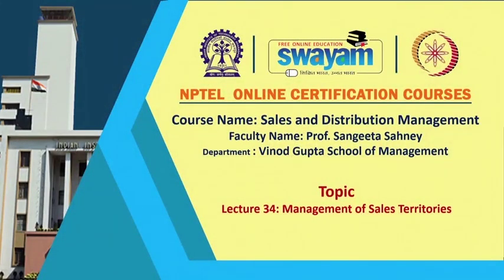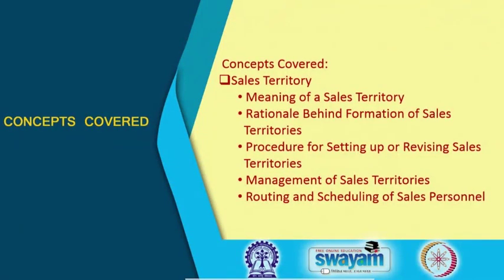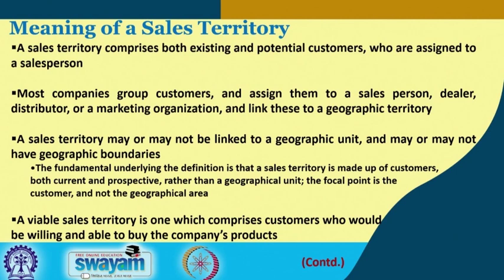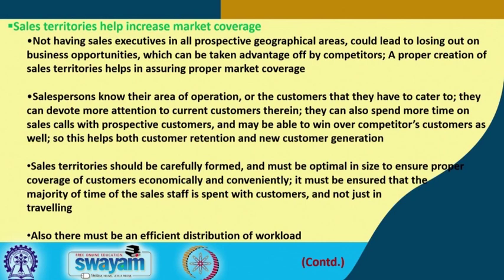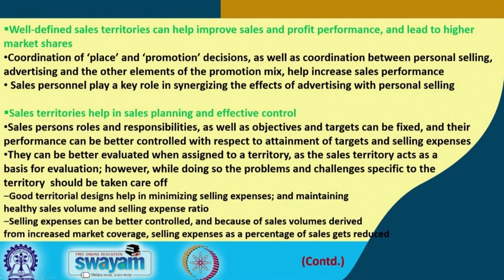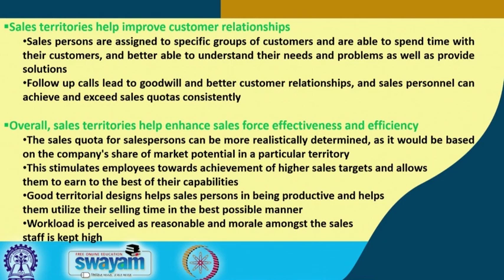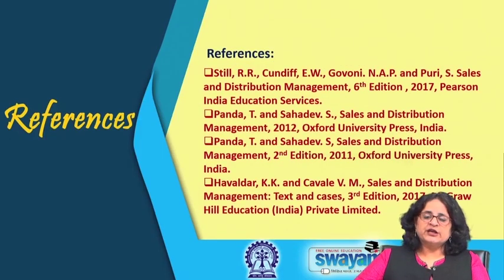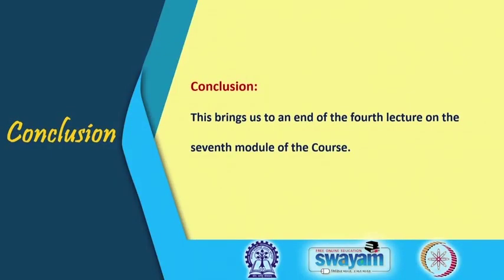Lecture 34 : Sales Territory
Sales territory, Control units, Build-up method, Break-up method